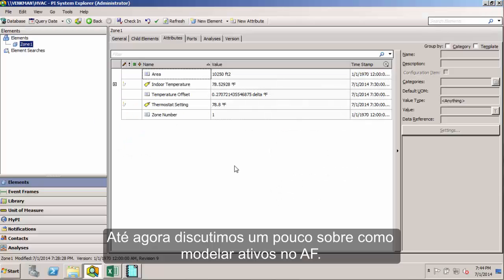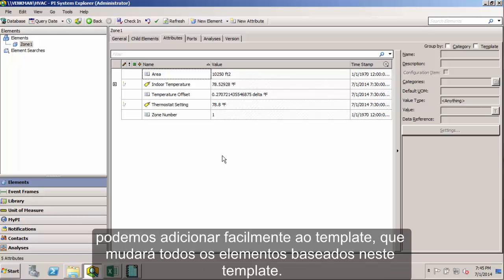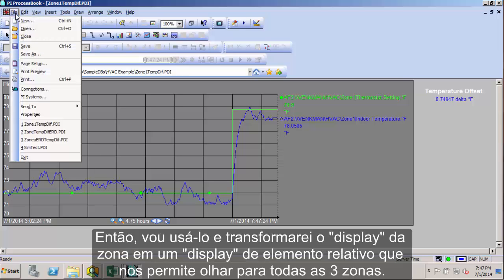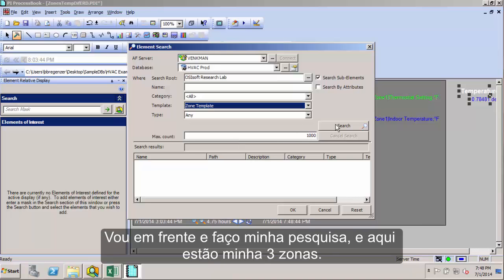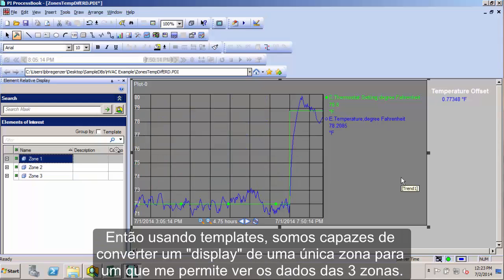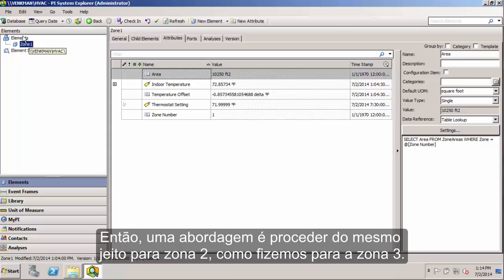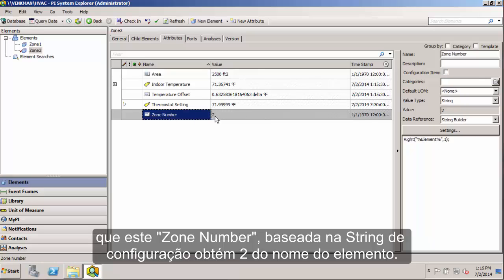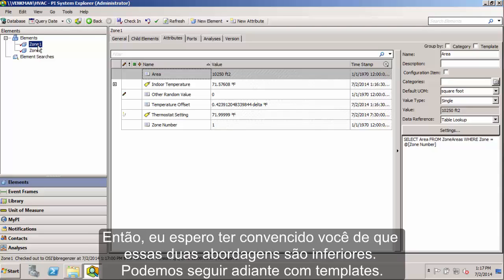OSIsoft: Introdução e Vantagens de Templates no PI AF